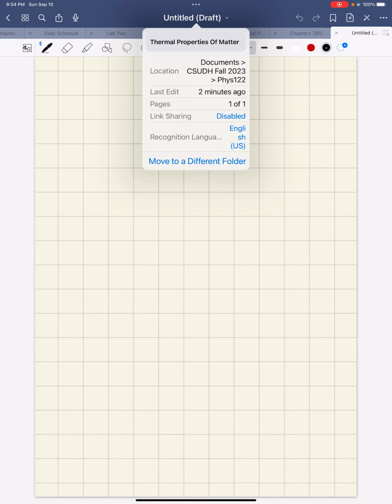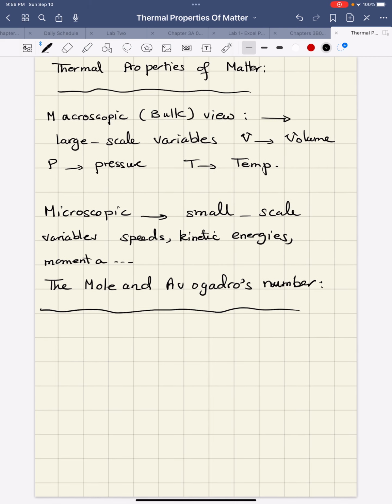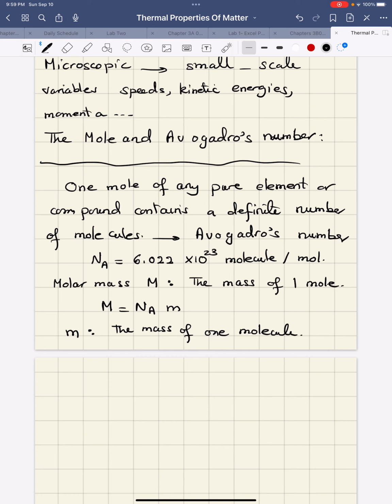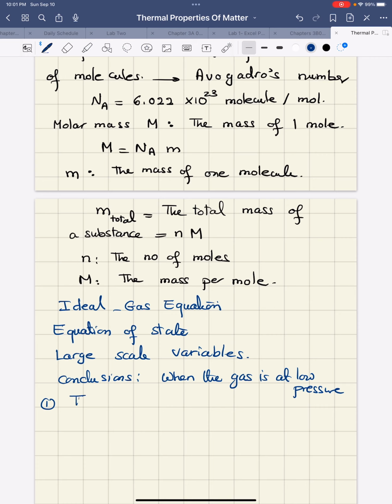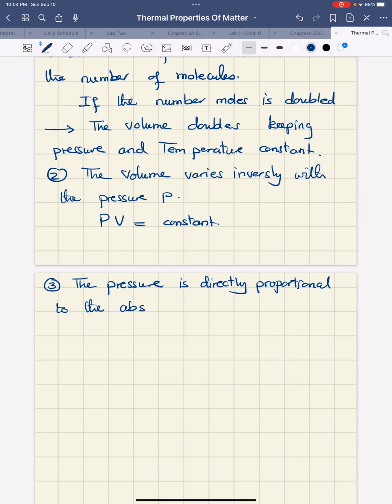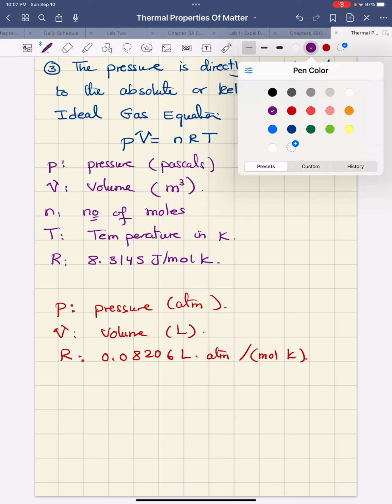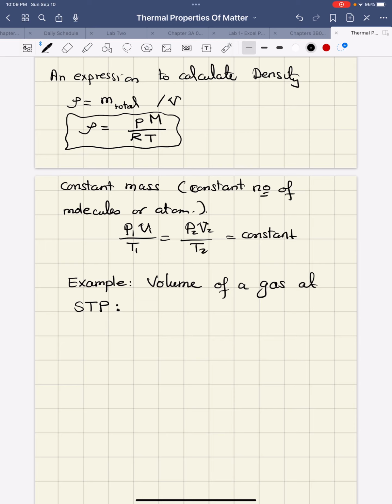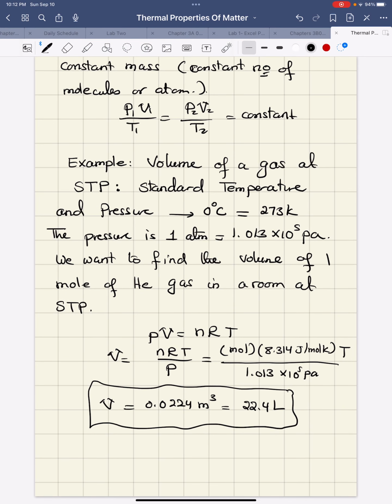September 10, 2023